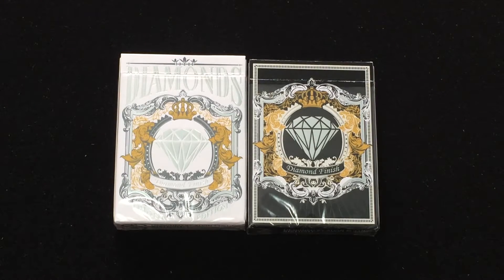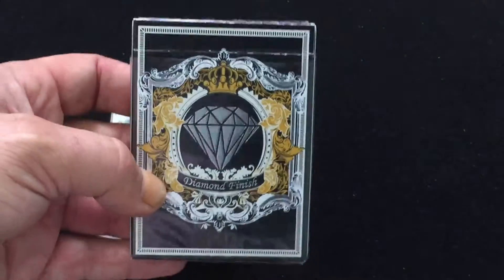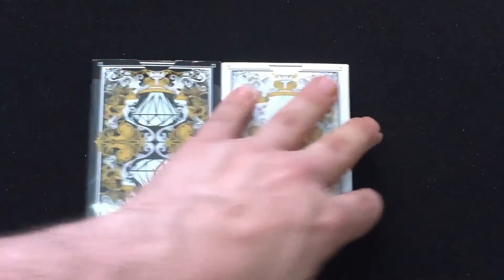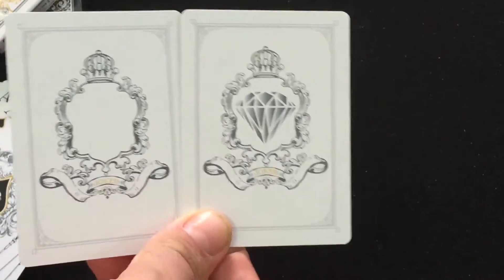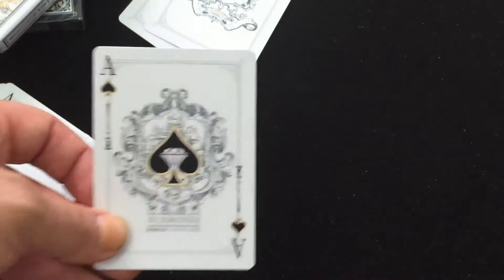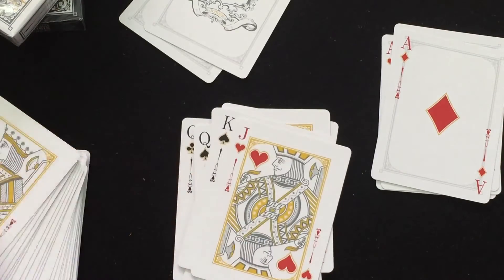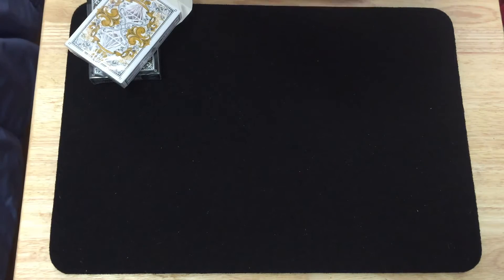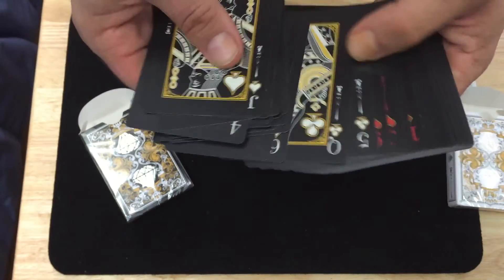Diamonds Deck Review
Another cool set of decks from Sishou.